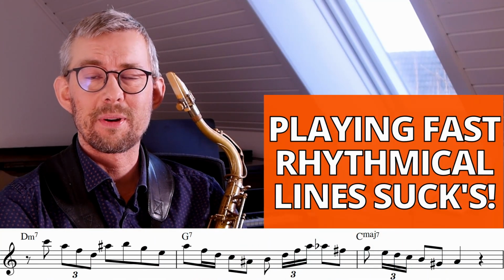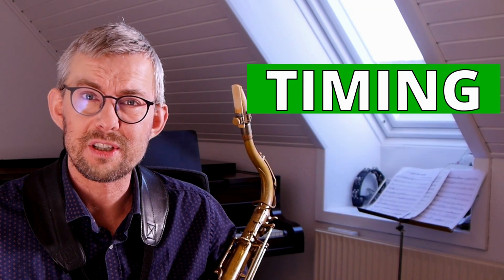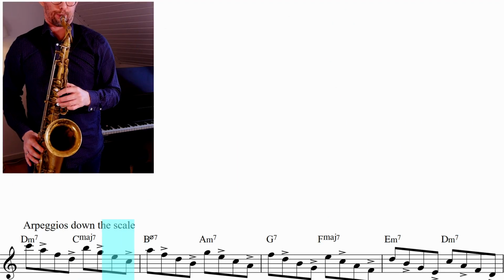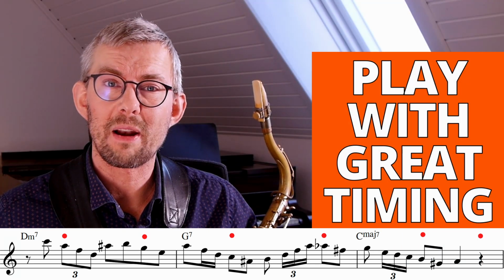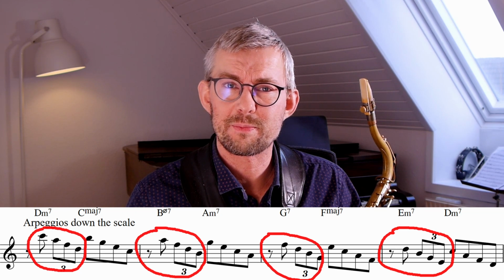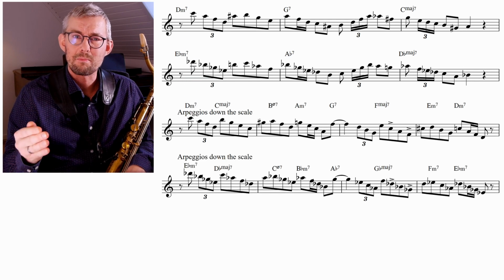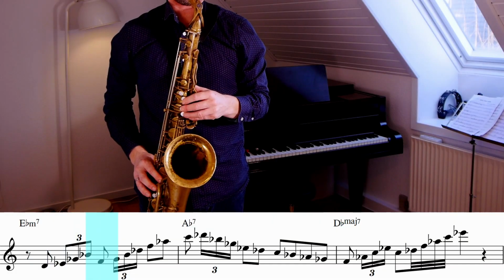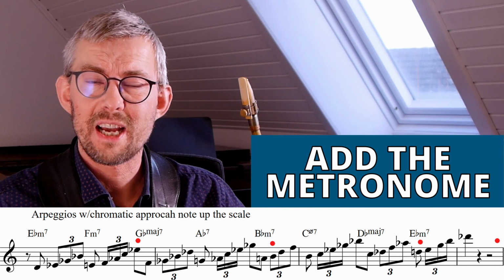Practice The Difficult Things Phrasing, Timing, Ear Training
Here is my way to become better at what you really suck at.
The fastest way to become a better improviser and generally a better player is practicing the things you are not good at.
But practicing the things you suck at are also the most challenging and most difficult to face.

LESSON TRANSCRIPTION CONTENT:
50+ pages full exercises and licks
-Lick based scale exercises
-Licks and exercises added articulation marks
-all exercises and licks are transposed to all 12 keys
+ all lesson examples are transposed to the Tenor, Alto and Concert keys.

00:00 Hard Skills That Pay Off
00:53 Rhythm, Timing, Articulation, Ear-training
01:13 Strong Articulation
02:29 Play With Great Timing
02:59 Always add the Metronome
03:23 Train You Technique Like You Are Playing Music
04:31 Play What You Hear
05:36 Do you like my videos - support me on Patreon